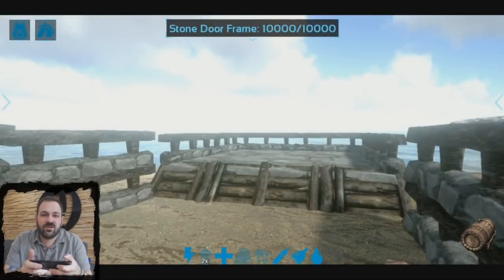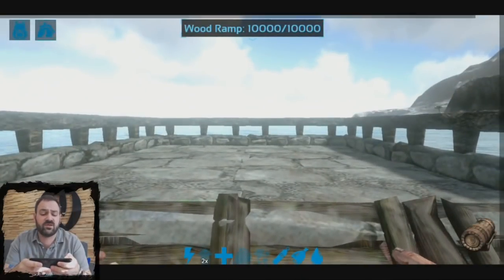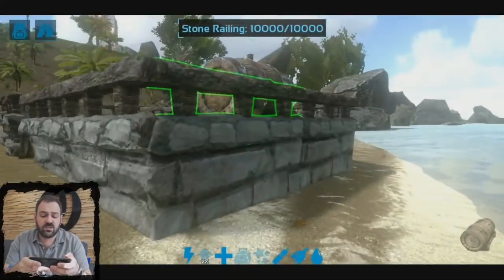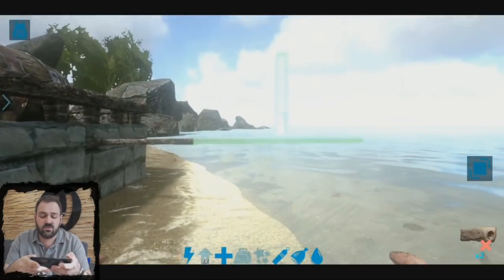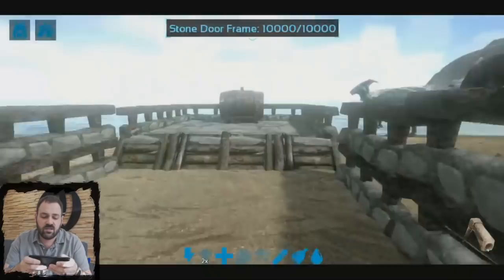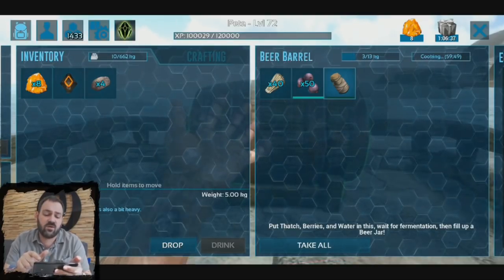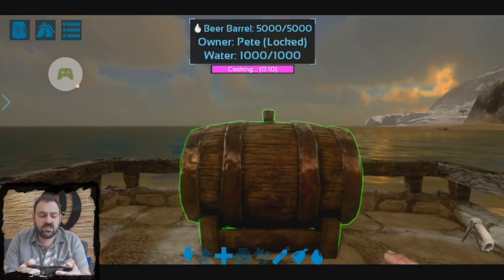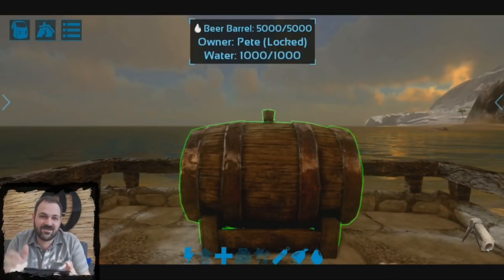Introducing: Making Beer (ARK: Survival Evolved Mobile)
An overview of how to brew beer, which you can then use to tame a Chalicotherium.

Captured on Google Pixel 2 XL